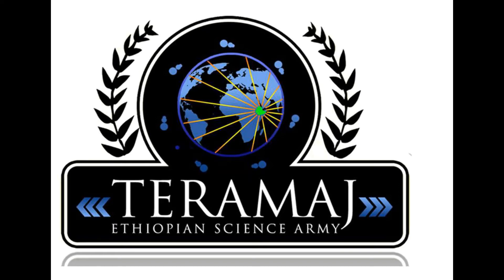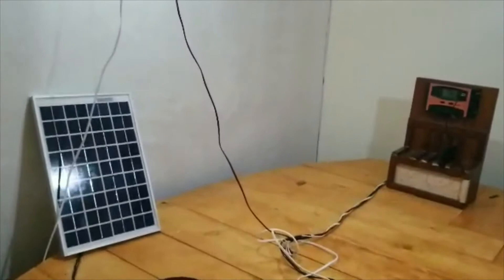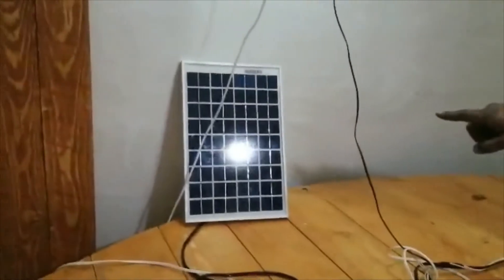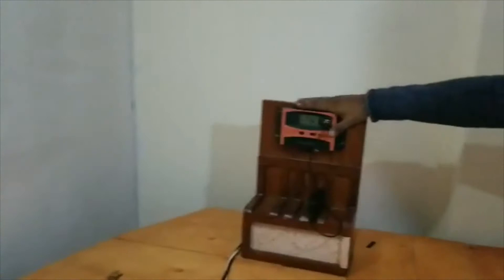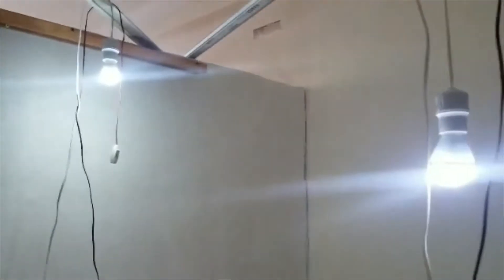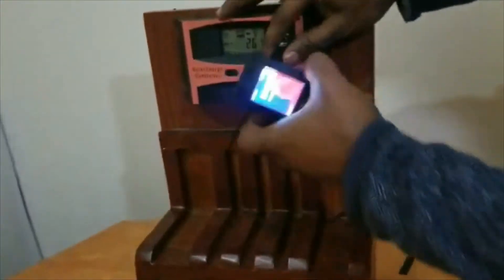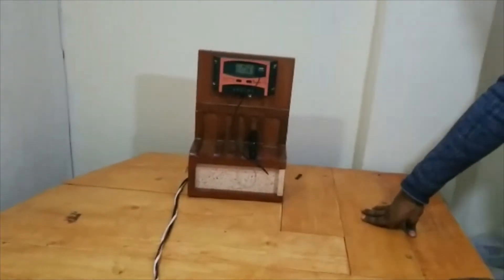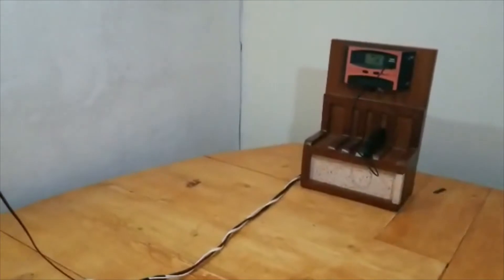Teramaj solar home system for rural development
A rural solar home system that give light for two to three rooms ,charging mobile  and play radio.